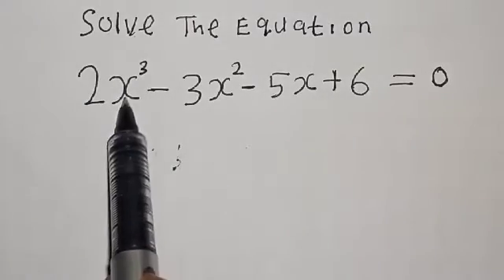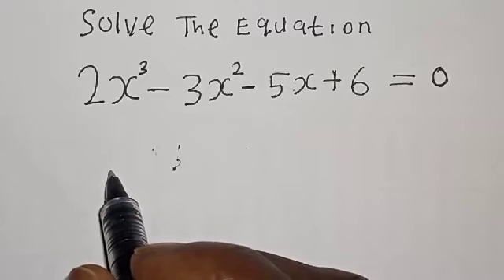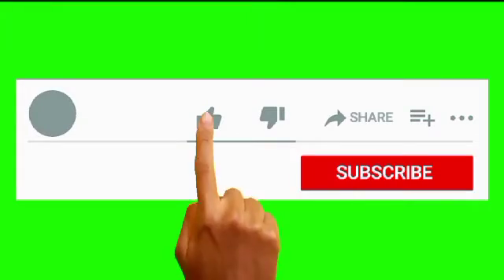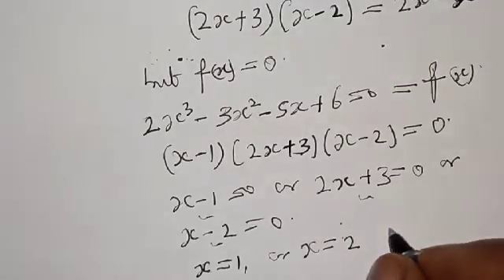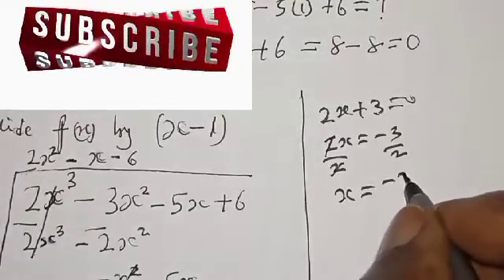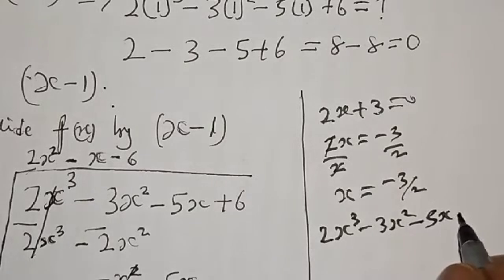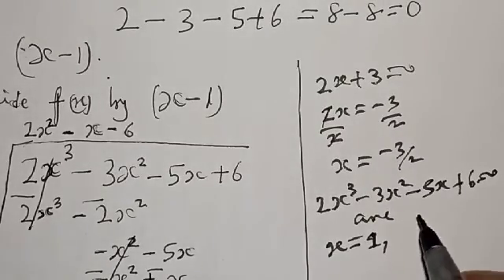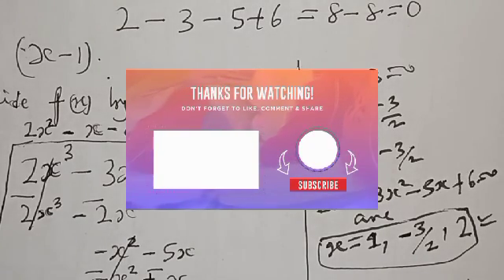Nice Equation 2x^3-3x^2-5x+6=0 | Find The Roots Of The Equation | Learn This Trick...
In This video, you will learn the quick method of finding the roots of the given equation very fast with this new trick.